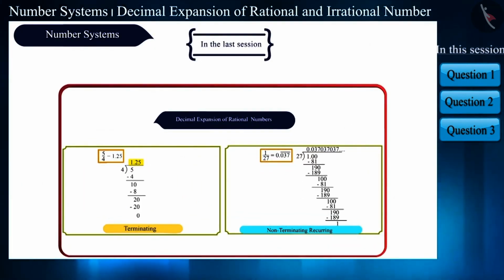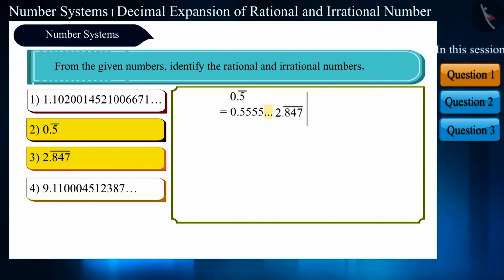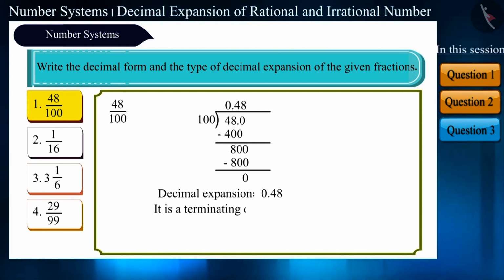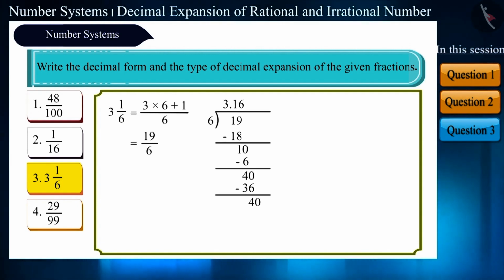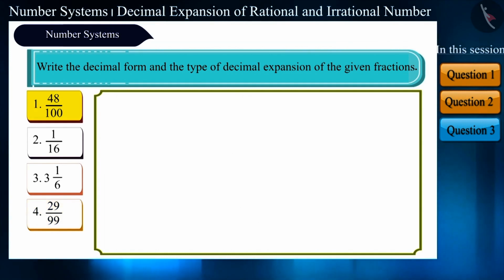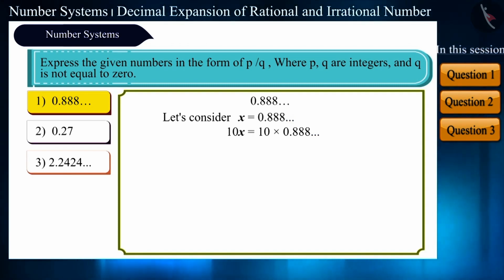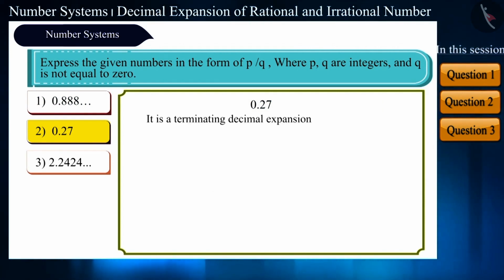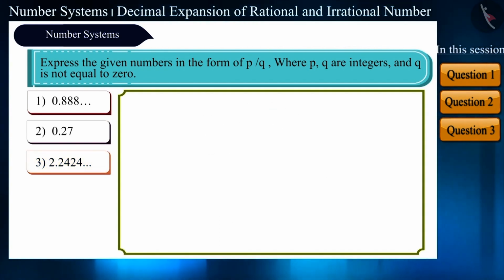CBSE Class 9 Mathematics ( गणित ) - Decimal Expansion of Rational and Irrational Numbers - Part 2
Mathematics ( गणित )
Decimal Expansion of Rational and Irrational Numbers - Part 2( परिमेय और अपरिमेय संख्याओं का दशमिक प्रसार - भाग 2)